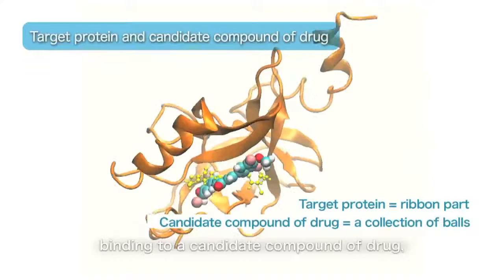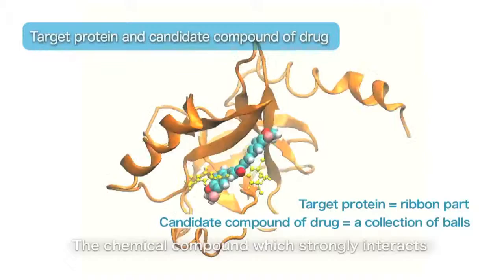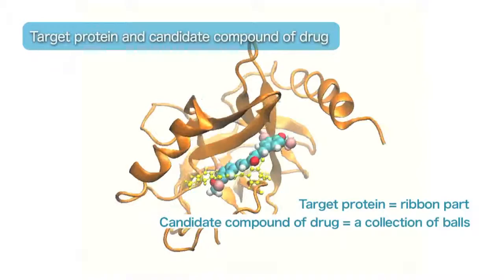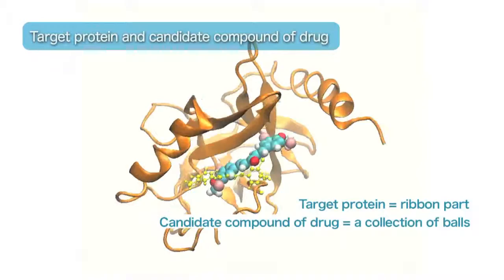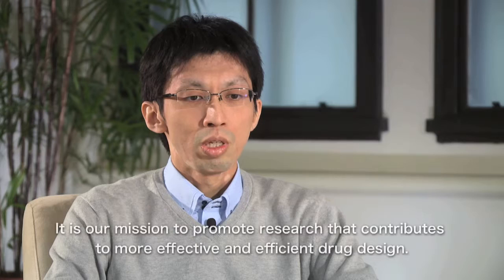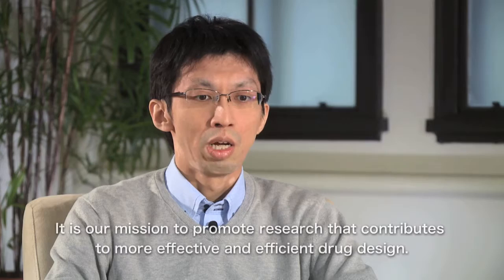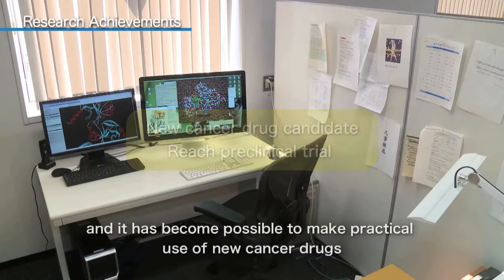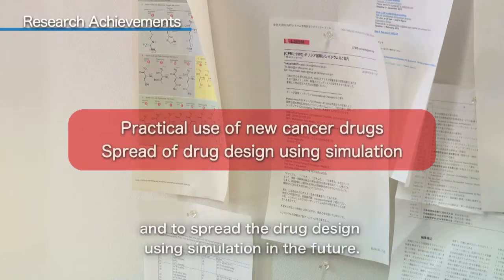Researcher talks Vol.4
Strategic Programs for Innovative Research Field 1
Supercomputational Life Science

Promoting New Drug Design with Computer Simulation

By applying computer simulation,
it is now possible to accurately predict the complex molecular motion, which leads to a more precise drug design. We interviewed two researchers who are aiming at renovation of the drug design process by the computational science.